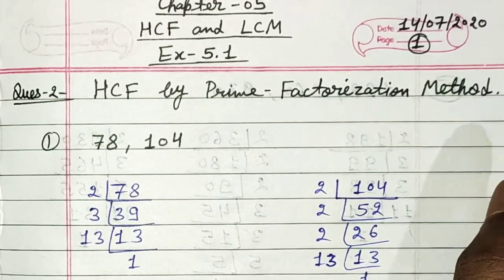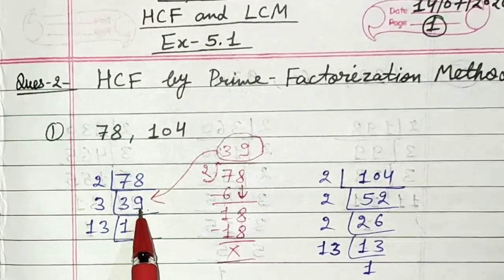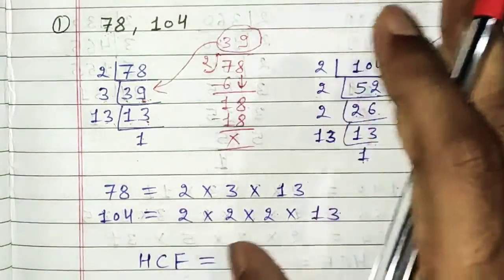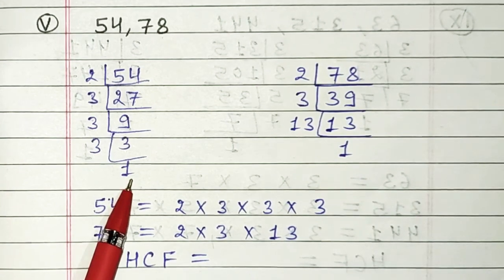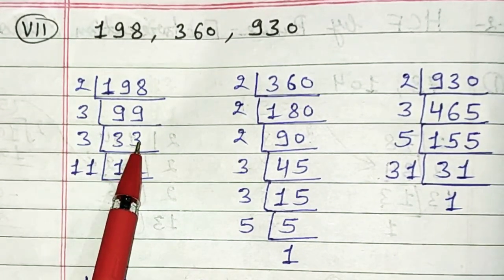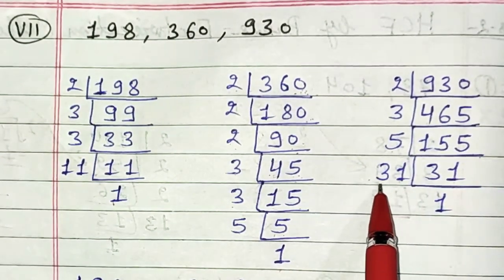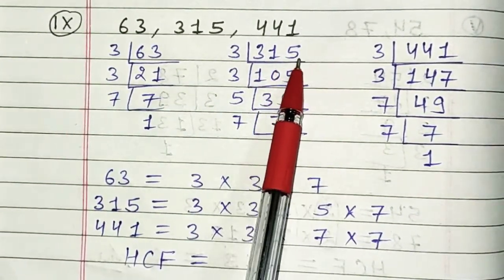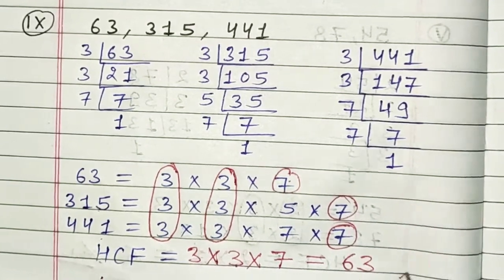HCF by Prime Factorization Method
In this video, we will study how to find HCF of given numbers by Prime Factorization Method.